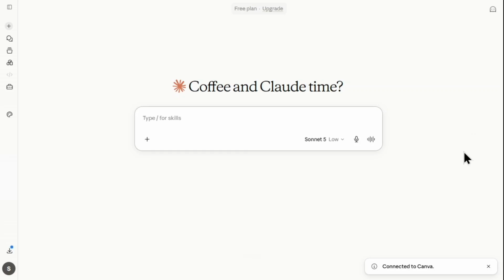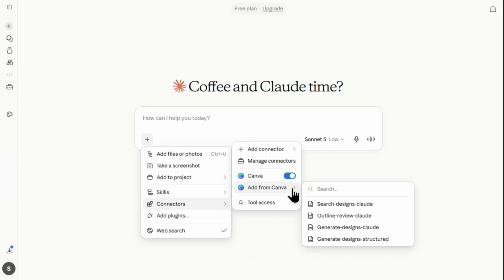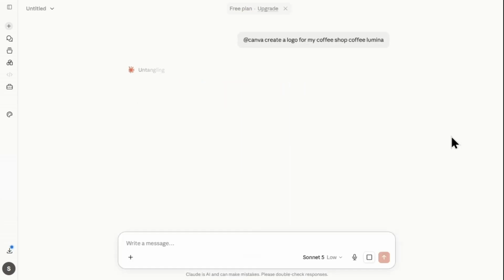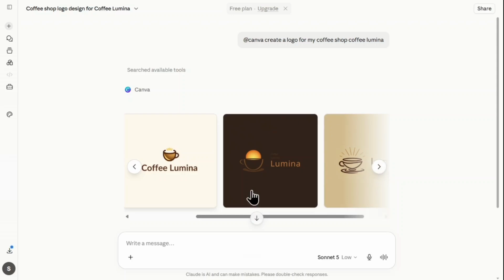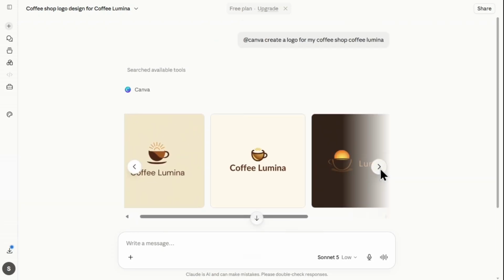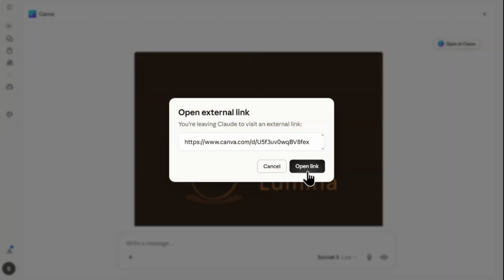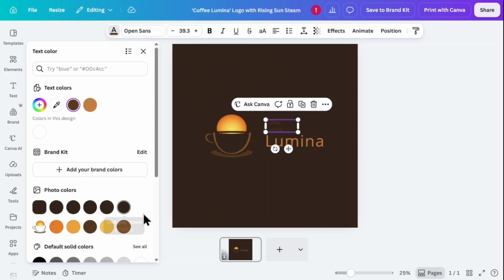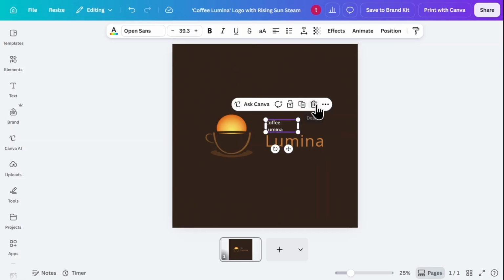How To Use Canva With Claude (Beginner Tutorial)